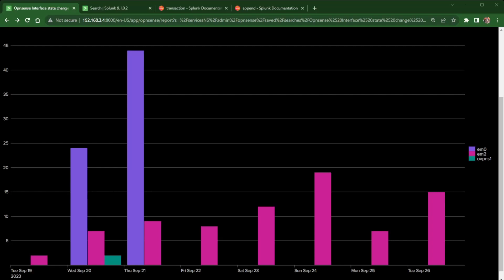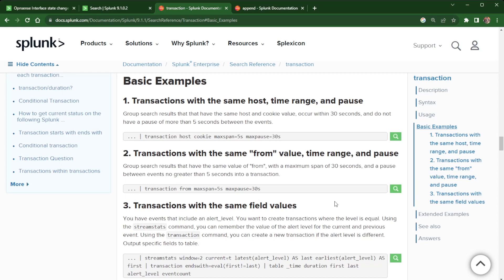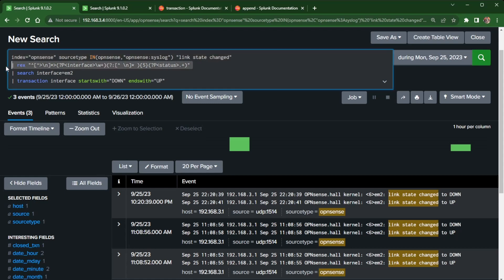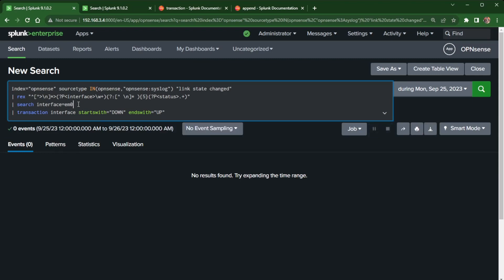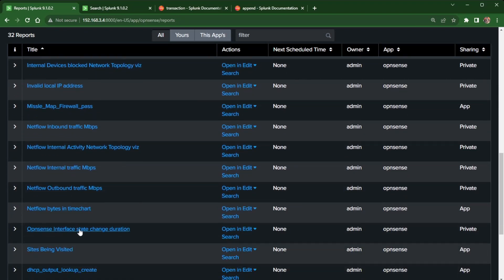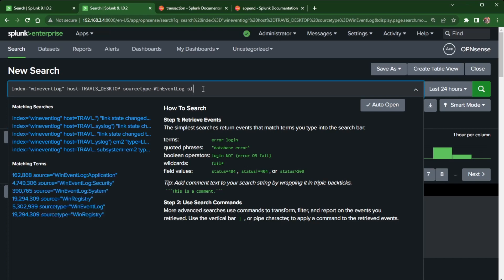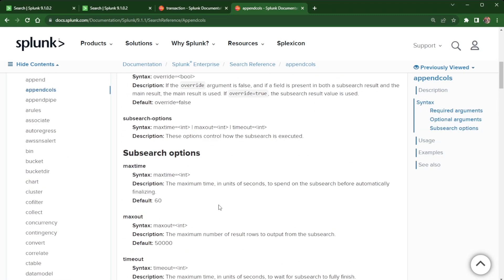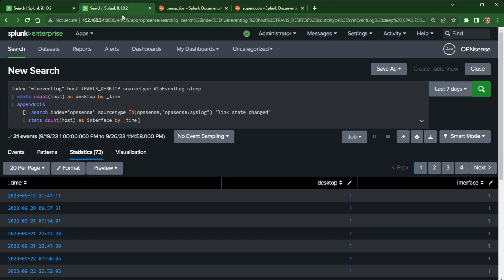Using Splunk search commands: transaction, append and appendcols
In the video you will see me use 3 Splunk search commands: transaction, append and appendcols.

The first command I will cover is the “transaction” search command to create a field called duration that will help me understand how long an interface on my firewall box is down. Using the transaction search command helped me discover that my em2 interface was changing stats multiple times each day.

With that information I start using both the “append” and “apendcols” command to merge the opnsense data with Windows eventlogs to discover what is causing the frequent status changes. This helped me understand that when putting my computer to sleep or waking the computer up, my firewall box will log that as a status change on the interface.